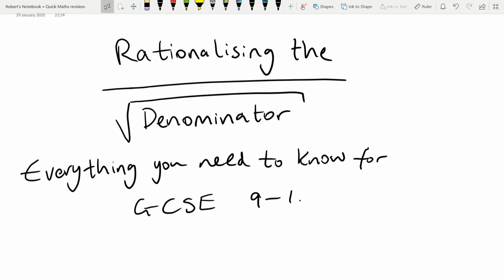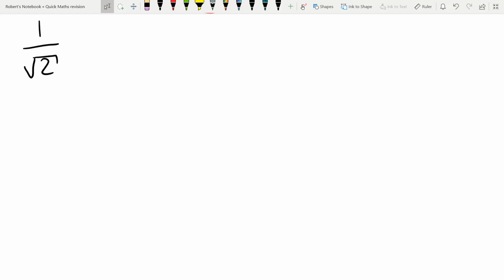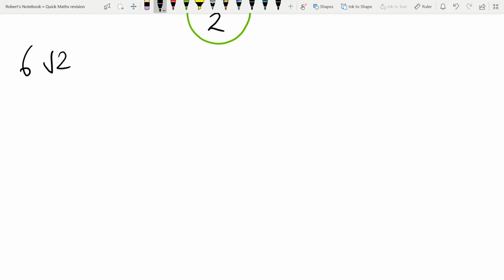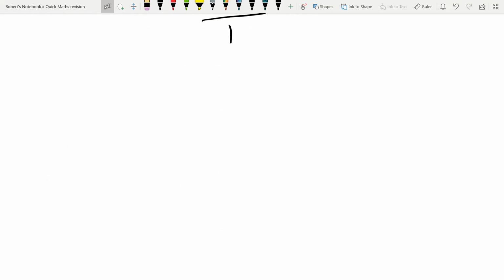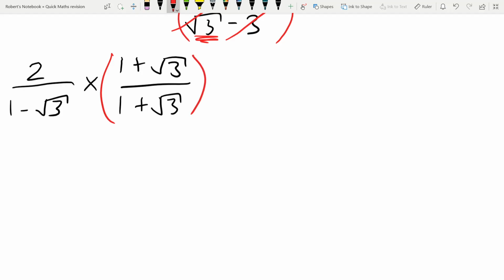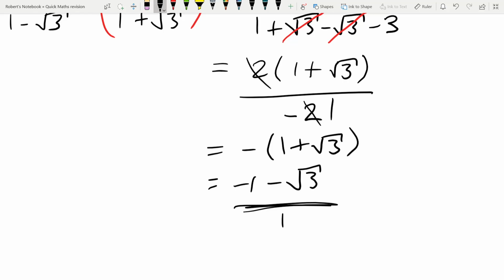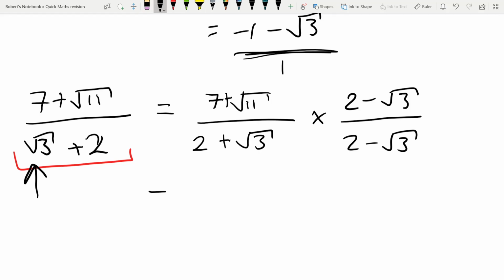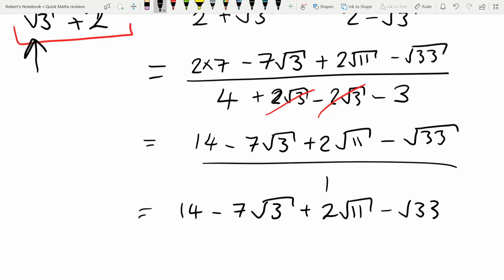Rationalising the denominator - GCSE 9-1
Hi and welcome to Quick Maths Revision!

In this video I will be covering the basics of rationalising the denominator, as well as going through lots of examples of different types of rationalising the denominator questions.

In the video I will cover:

- What is rationalising the denominator?
- What is classed as a "nice" form when it comes to simplifying fractions with surds
- Lots of worked examples
- Examples of denominators that are just surds
- Examples where the denominator is a mixture of whole numbers and surds

Be sure to check out my previous video on working with surds and surd basics. There'll be plenty more GCSE revision videos on the way.